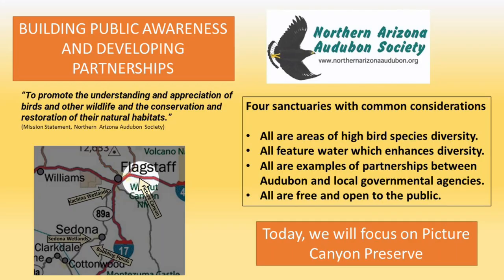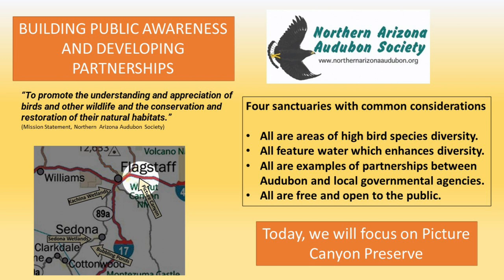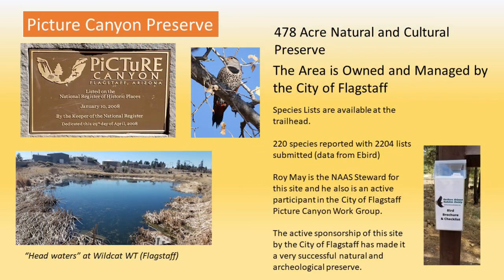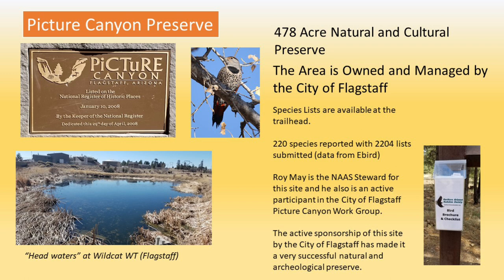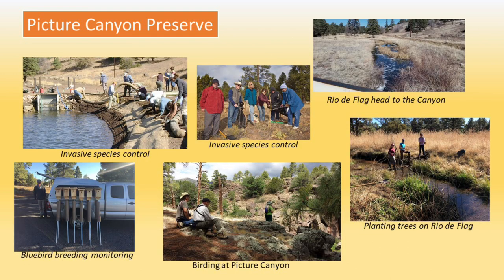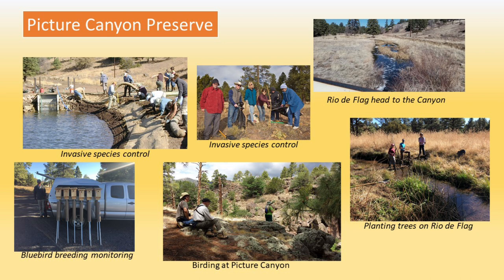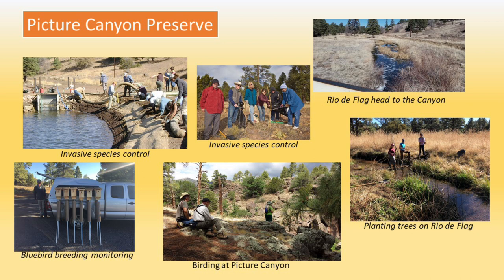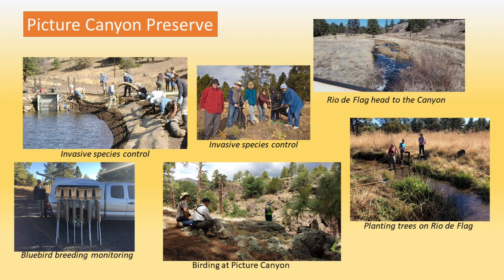Picture Canyon Presentation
Learn about Northern Arizona Audubon bird sanctuaries in general and Picture Canyon in particular.